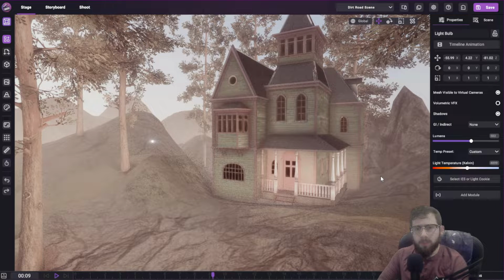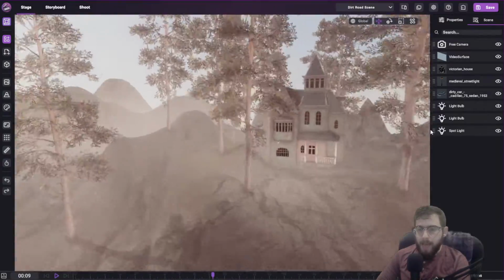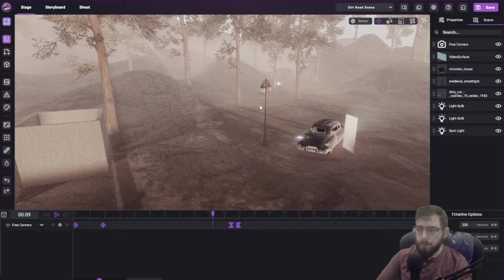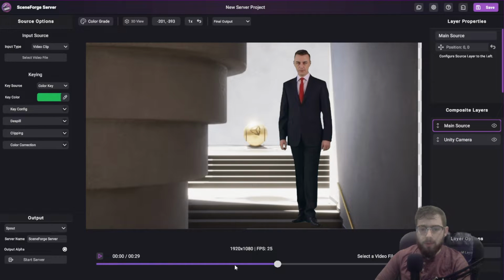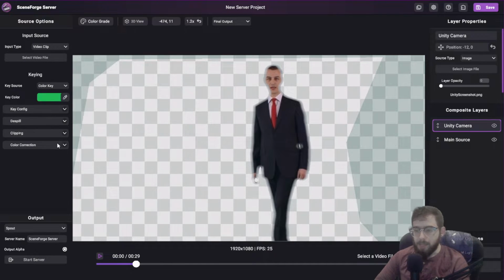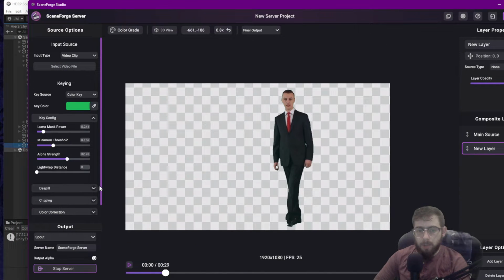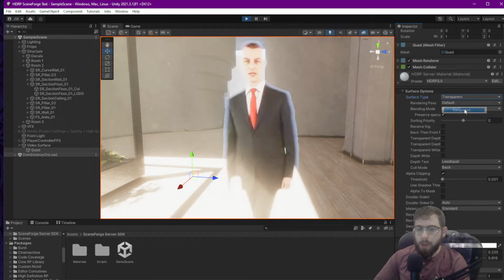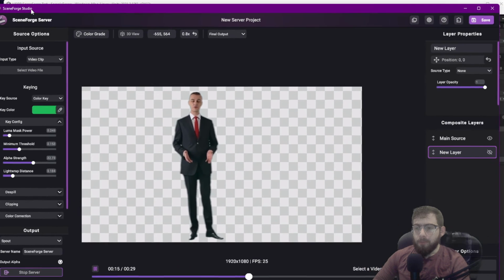Lightwrap, Organization, and More! | SceneForge 0.7.27